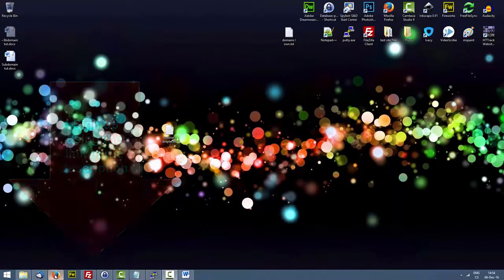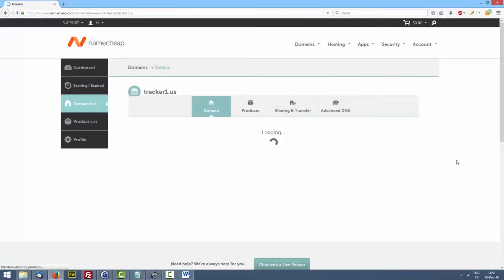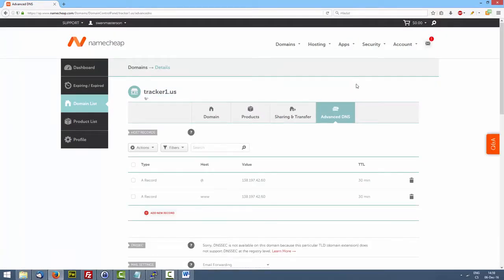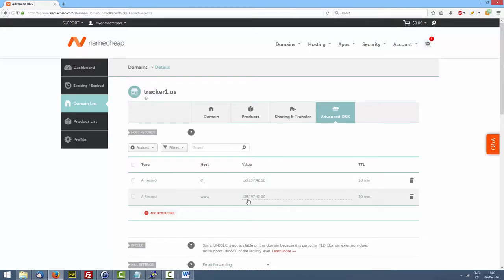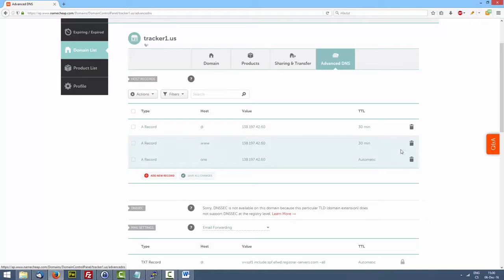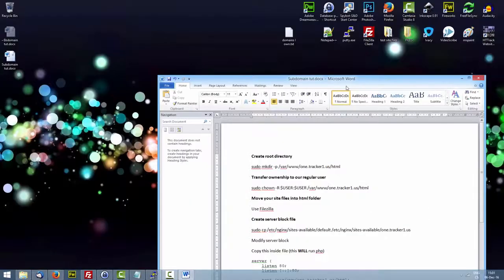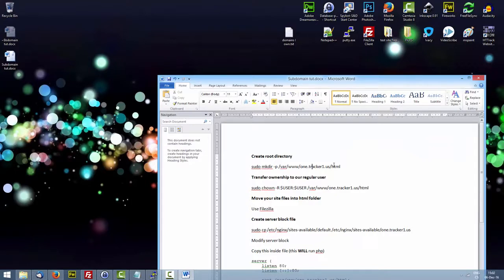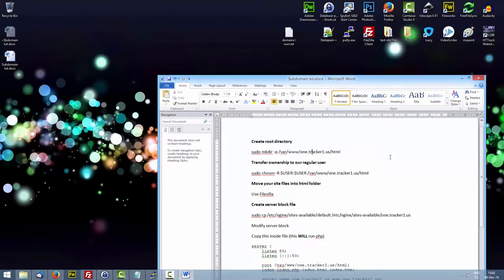Create a Subdomain with Digital Ocean